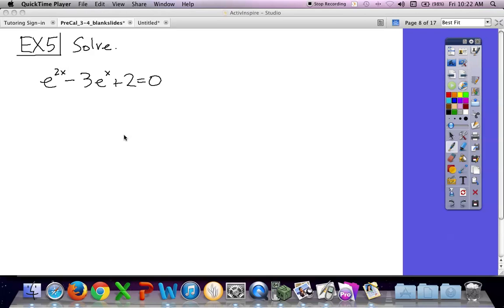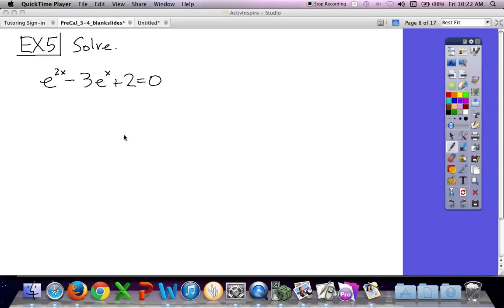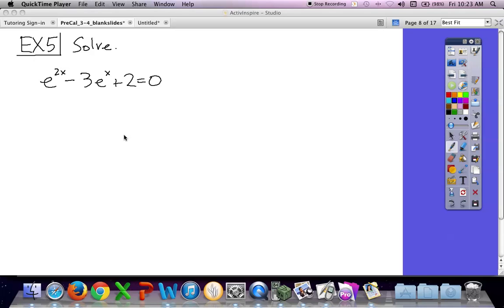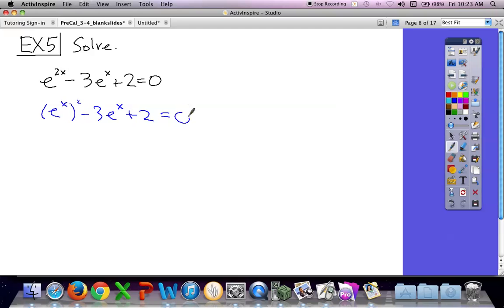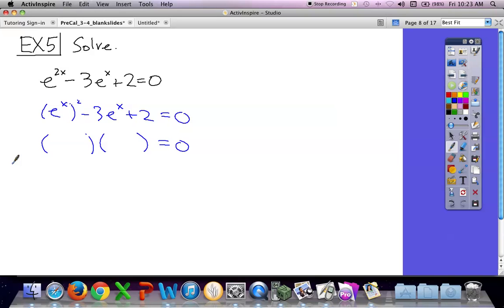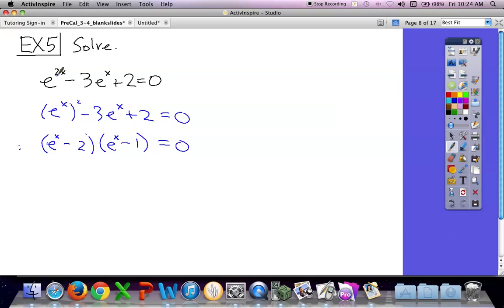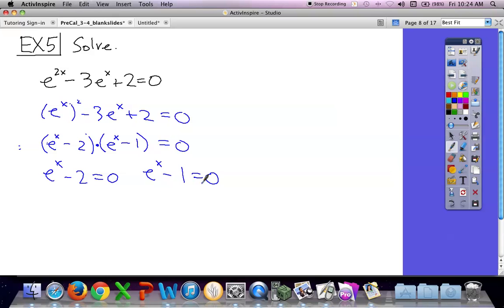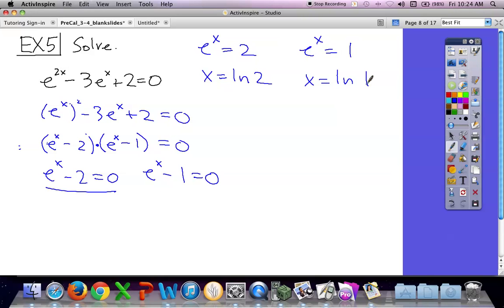PC 3 4 7